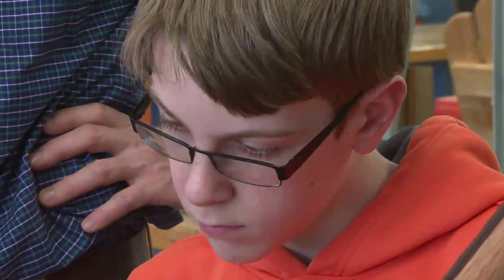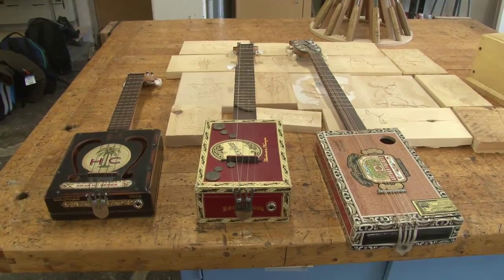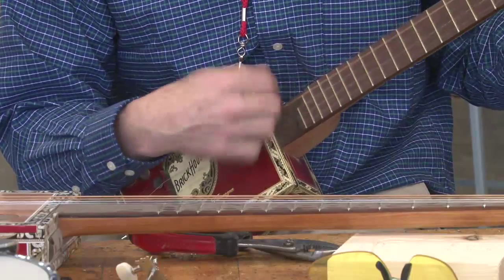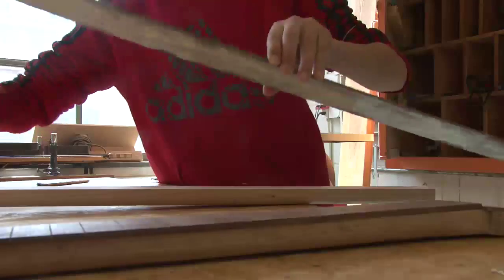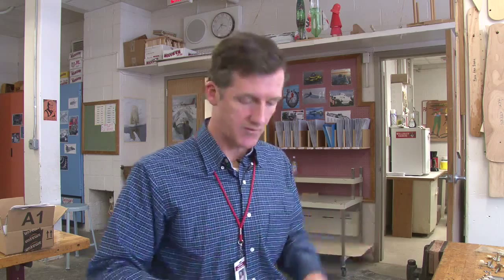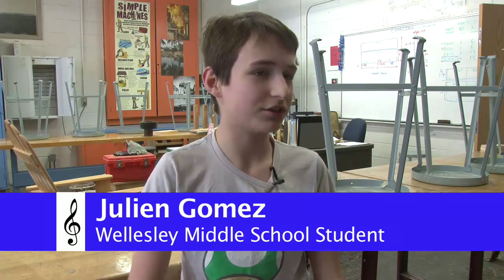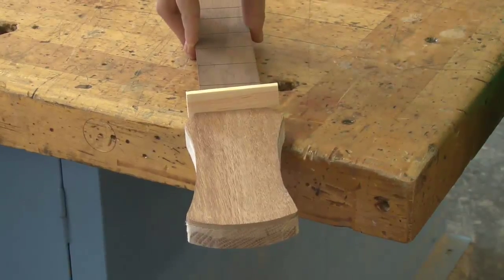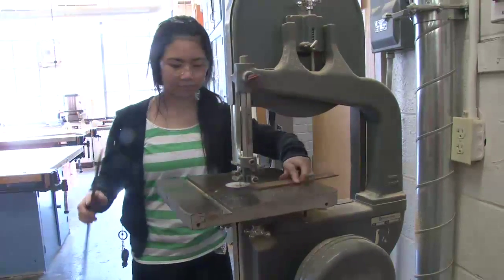Instrument Making Club Rocks at Wellesley Middle School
Wellesley students make their own instruments during after school club.